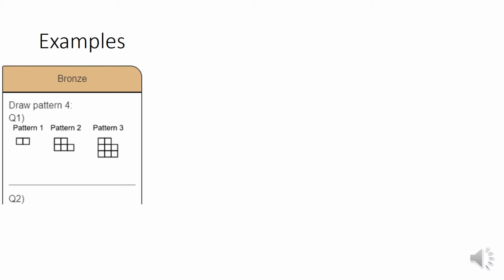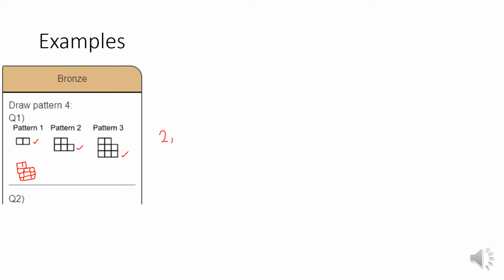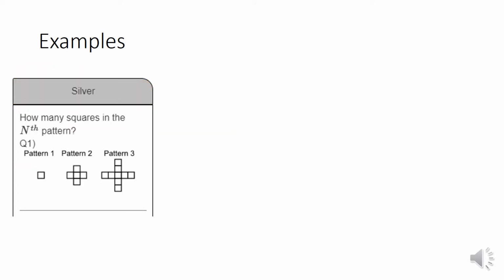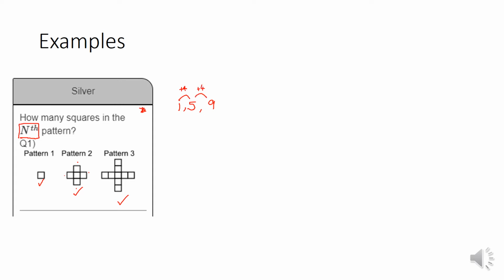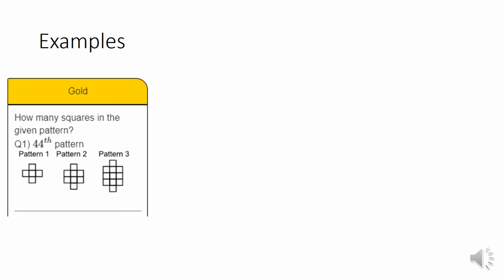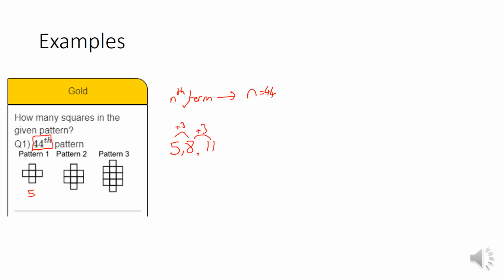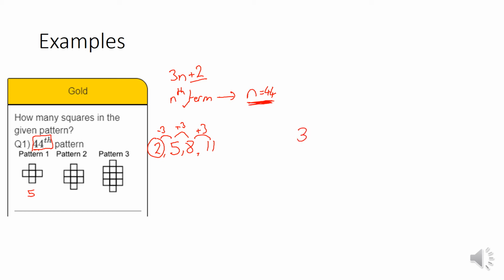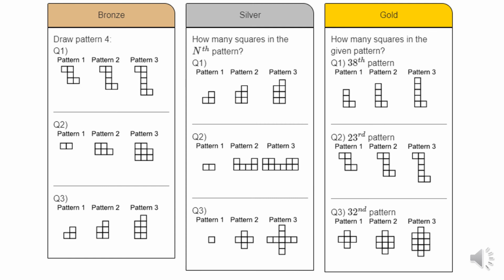*OPTIONAL* Y9Euclid/Pascal - Pattern sequences - 30/04/2020